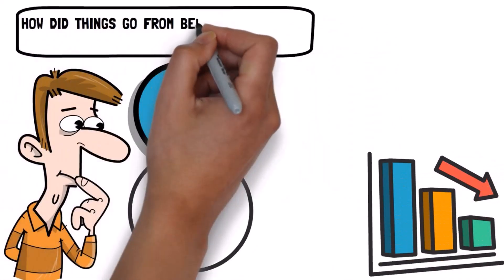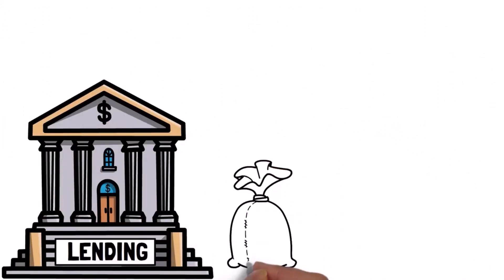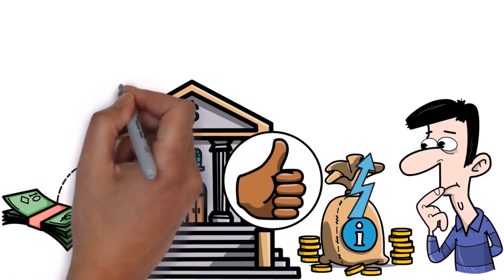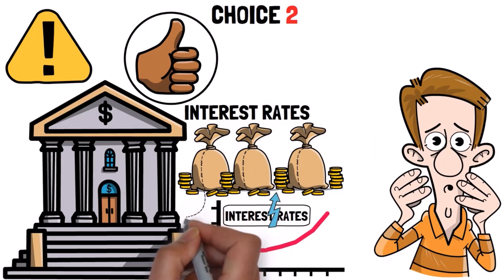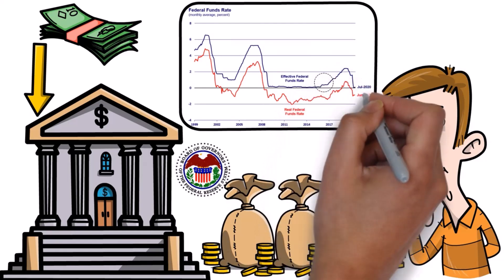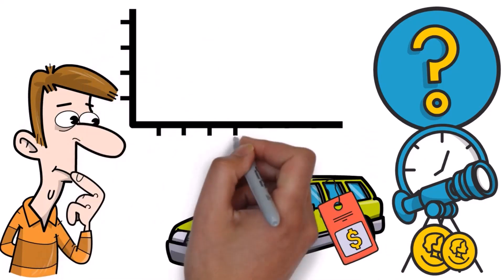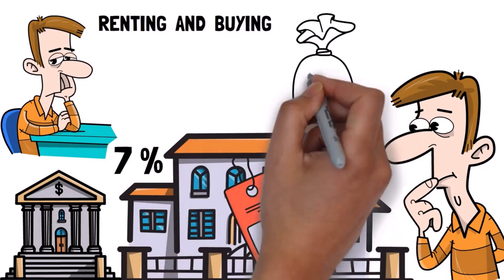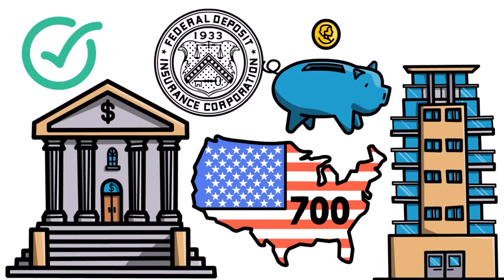THIS is What it Looks Like RIGHT BEFORE a Depression Starts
Have you ever wondered what it was like right before the Great Depression started? Since a very young age, I have been fascinated by that question and what life was like during the Great Depression.

 In this video, we'll analyze how the patterns that preceded the Great Depression in 1929 are emerging in our current economic situation and what this means for all of us. Enjoy!